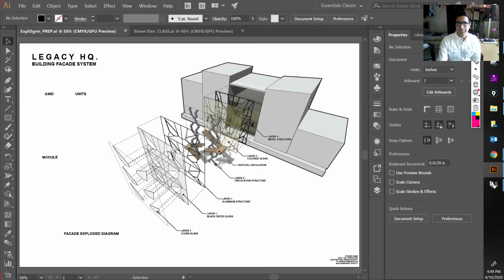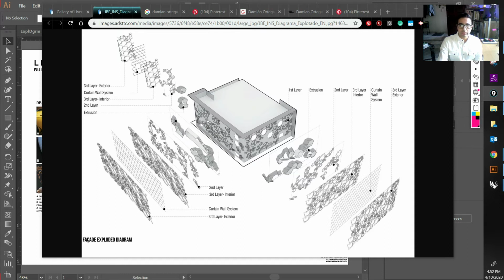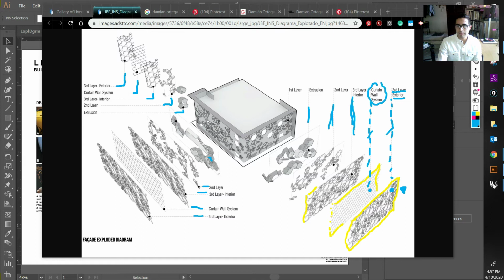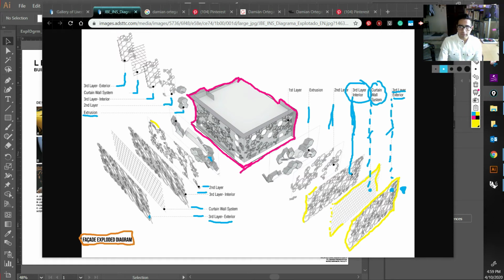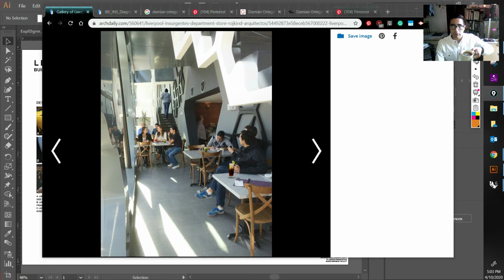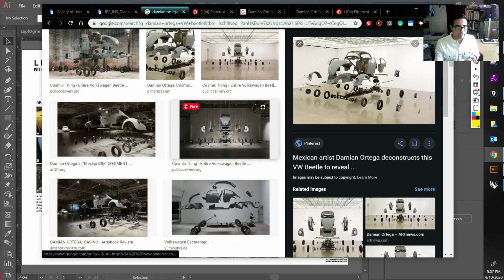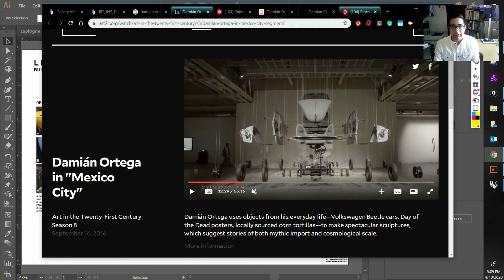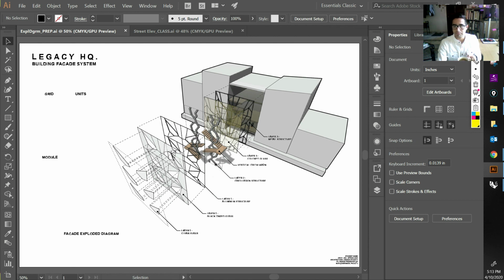SP20-S2-Exploded Diagram, Pt1 - Introduction